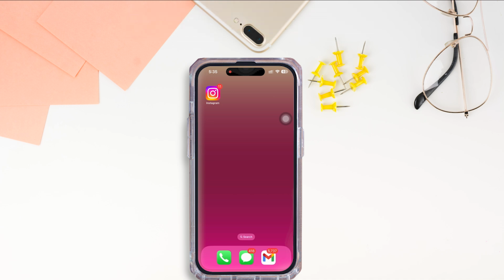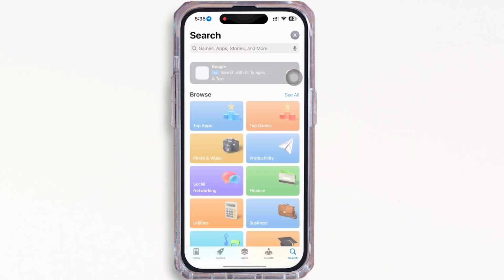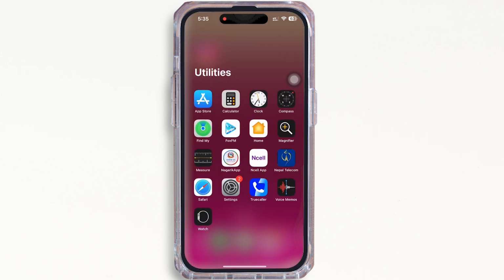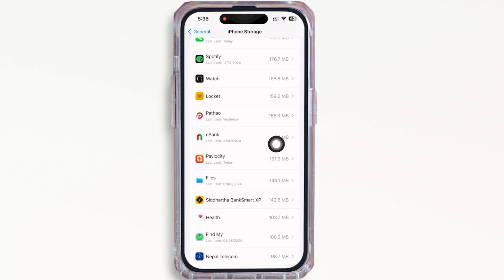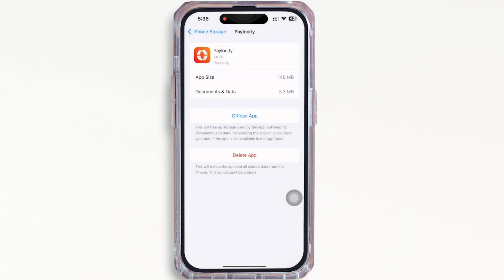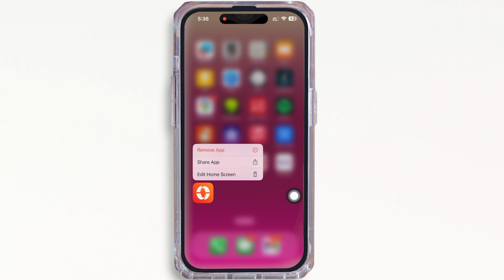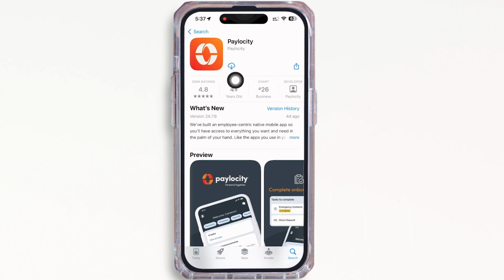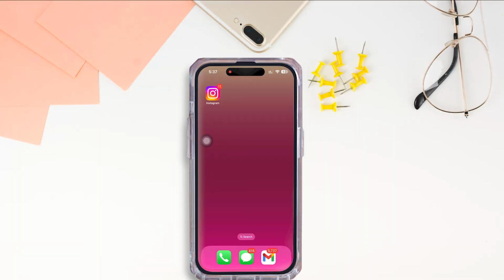Paylocity App Won't Let Me Log In: How to Fix Paylocity App Won't Let Me Log In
🚀💼 Paylocity App Won't Let Me Log In: How to Fix Paylocity App Won't Let Me Log In | Troubleshooting Guide 2024

Encountering login issues with the Paylocity app? This guide provides solutions to help you get back into your account quickly and securely.

In this video:
0:00 - Introduction
0:05 -How to Fix Paylocity App Won't Let Me Log In

Learn effective troubleshooting steps to resolve login problems with the Paylocity app, including checking your internet connection, ensuring your app is up-to-date, clearing the app cache, and resetting your password if necessary. Perfect for employees and administrators who need immediate access to their Paylocity accounts.

Get your Paylocity app working smoothly again with these solutions for 2024!